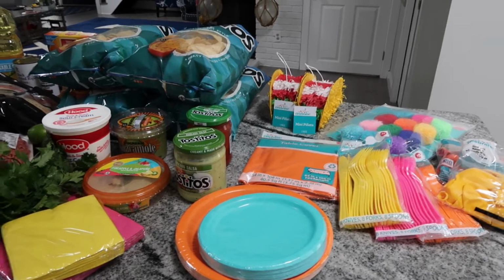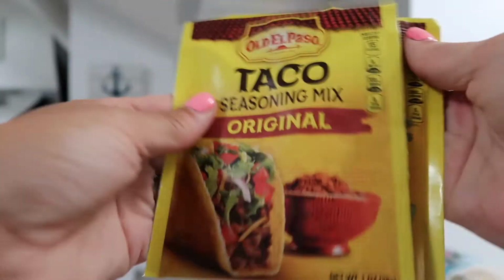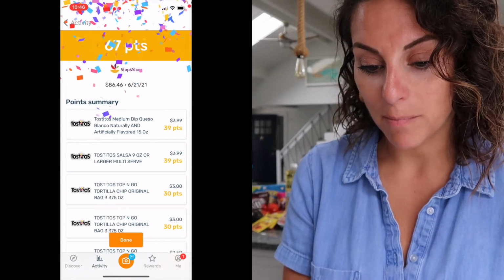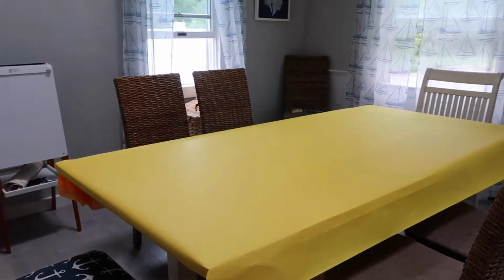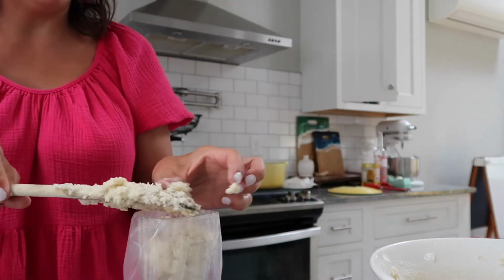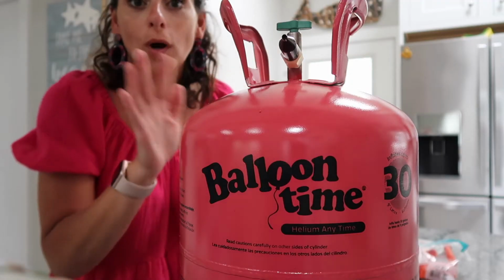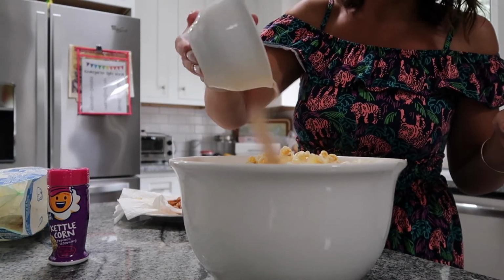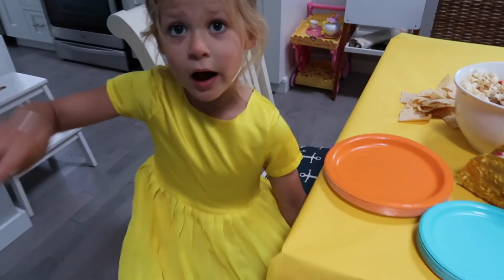Disney Coco Party Ideas | DIY Nacho Table | Celebrating Summer!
To kick off summer 2021, we put together a Disney Coco-Inspired Party with a DIY Nacho Table! Yes, this is the TikTok nacho table, but with a more sophisticated take. If you're looking for an under $100 party idea for ANY celebration, I would 100% recommend the nacho table! It's easy to assemble (and clean up) and is visually a big hit. Add in a little Disney movie magic and the night is perfecto!

Fetch Rewards:
Download the FREE Fetch Rewards app to turn your receipts into gift cards or donations! It’s super easy. Just click the link below and you’ll get $2 in points when you snap your first receipt.

*The footage in this video is property of The Fairy Tale Family. You are not allowed to use this footage without permission.